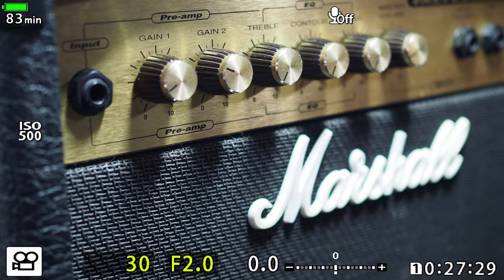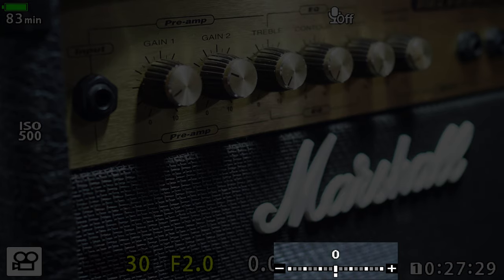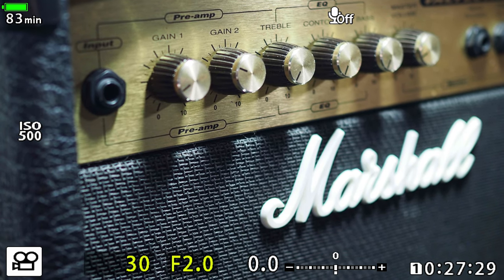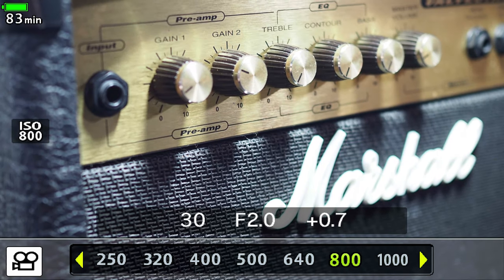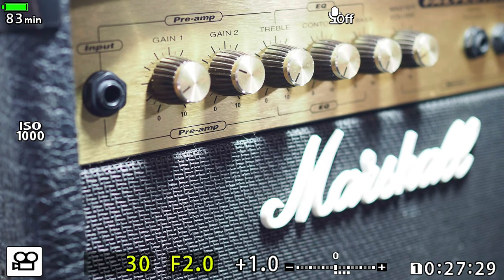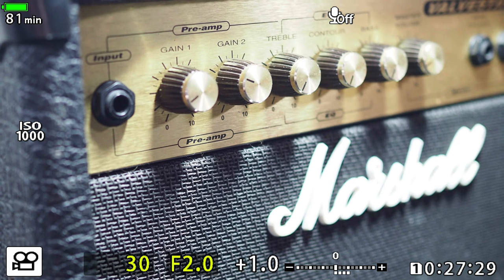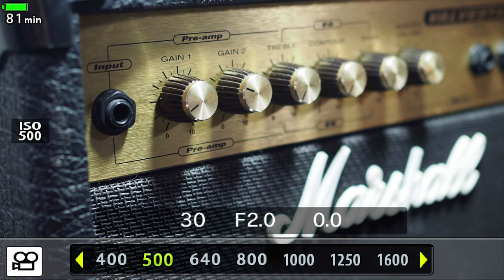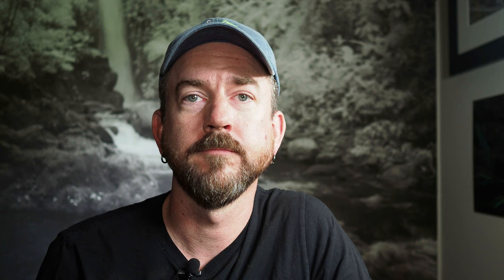Photography Basic Skills Part 3: ISO basics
In this episode I'll show you how the ISO setting in your camera works as part of the exposure triangle, and what you need to know about how this setting affects your photos.